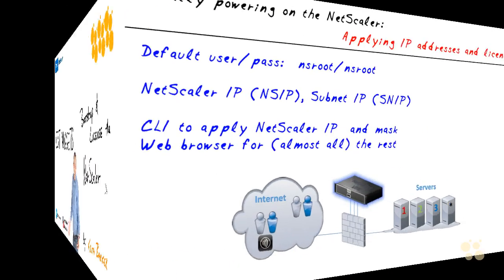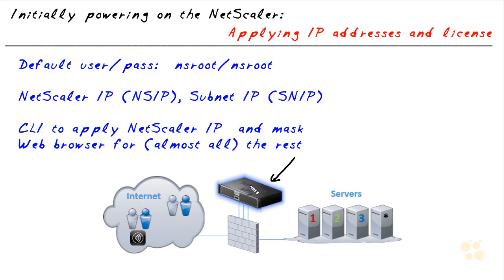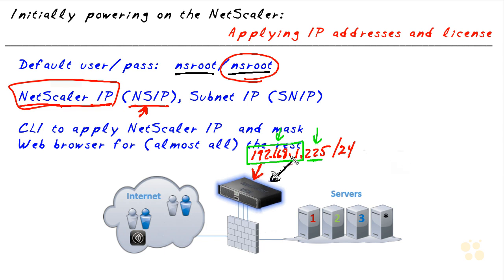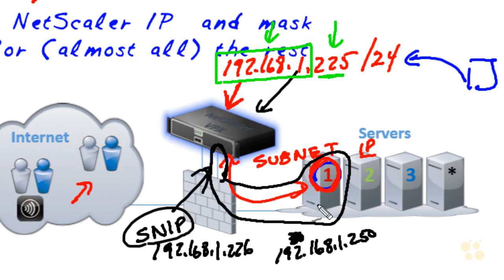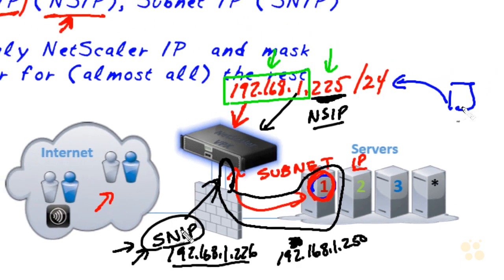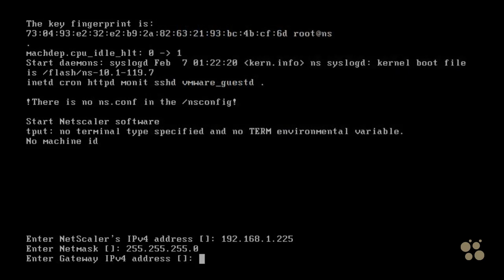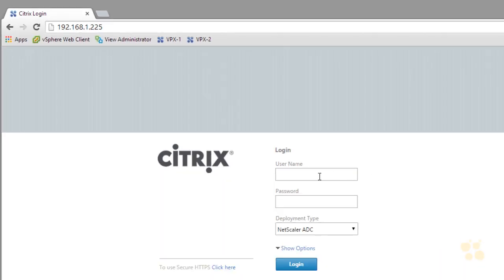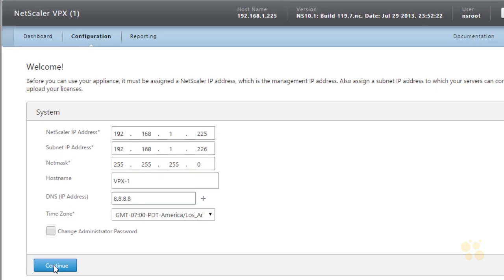04 Applying an IP and License